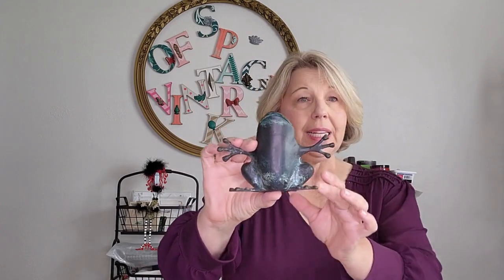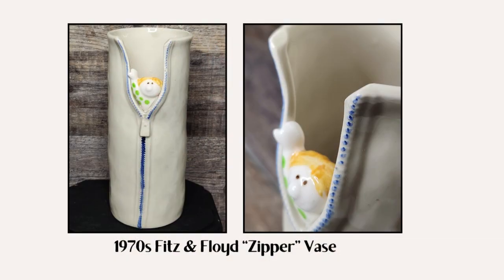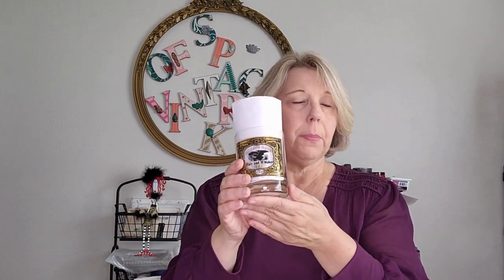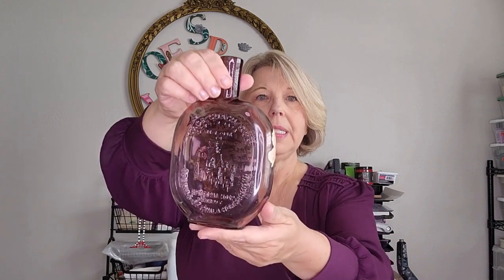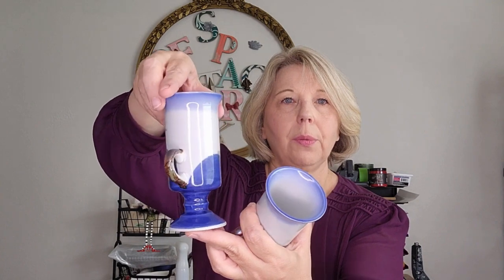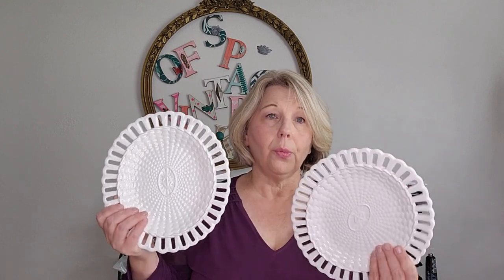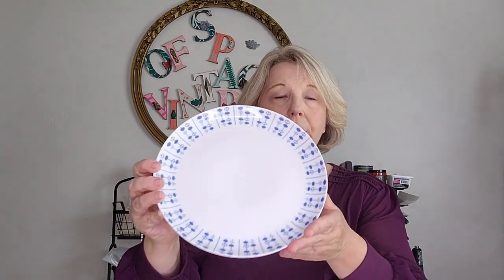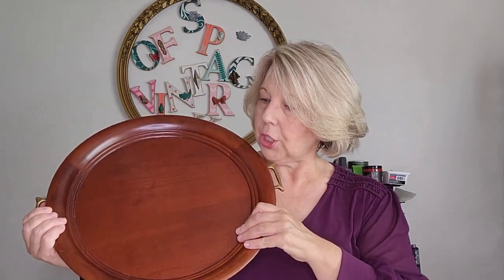HOMETOWN THRIFTING SCORES $$ WITH VINTAGE WEDGWOOD PLATES, URANIUM GLASS, AND OTHER QUIRKY TREASURES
Subscribers get all the insights and weekly thrift haul, makeover, thrift flip, and treasure hunt videos!  I post weekly on Thursday at 7 PM, so hit the button and don't miss out!

My hometown thrift store struck gold for me this week!  Join me for a thrift haul recap of what I found including two perfect Wedgwood pieces, a uranium glass airplane, and so much more!  So glad you are here and THANK YOU for your support and for making this journey possible!

My name is Cindy and I am a vintage booth owner in the Tampa Bay area and I love to share my passion for thrift flips, thrift shopping, and vintage collections.  I love finding beautiful treasures that can find a new life and be repurposed to showcase their beauty!  Thanks for joining me today!
* WhatNot at 7 PM Sunday nights for my WhatNot live auction shows.  Get $15 of FREE shopping bucks (good at any auction on WhatNot) by following my referral

My Vintage Booths are located at:
* Collins Street Junction, 117 N Collins St, Plant City, FL 33563 (M-Sat)
* Knot on Main, 2424 Bayshore Blvd, Dunedin, FL 34698 (7 days a week)
* We can also be found on eBay - Spark of Vintage

I may get a portion of proceeds from the sales from this link but your prices remain the same.  I try to provide links for all available products so you can check them out as see if they work for you. I always appreciate your support of this channel and our shop owners in the creative community!

Some of my favorite things:
Paint by DIY
IOD Transfers
Finnabair Heavy Body Gel for repairs and attaching items
Finnabair Art Alchemy Finishing Wax in Aged Brass
Finnabair Art Alchemy Finishing Wax in White Pearl
Paint Brushes for small projects and mixed media by Finnabair

Will These Thrift Flips using DIY Paint, IOD Transfers, Art Alchemy Waxes be 40/40 Challenge Winners

THE COMPETITION IS ON! $40 of thrift treasures to sell in 40 Days for the highest profit! Can I win?

WHAT'S NEW? SO MUCH! 5 HOUR SPRING FLIP WITH NEW FIXTURES, ITEMS AND OUR 1 YEAR ANNIVERSARY!

Cindy